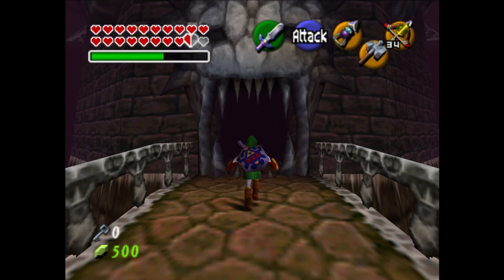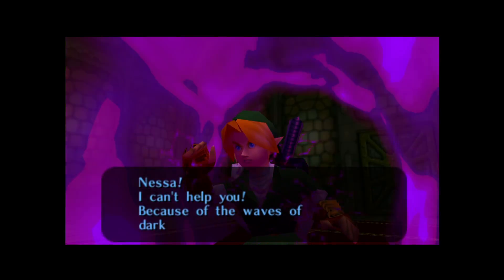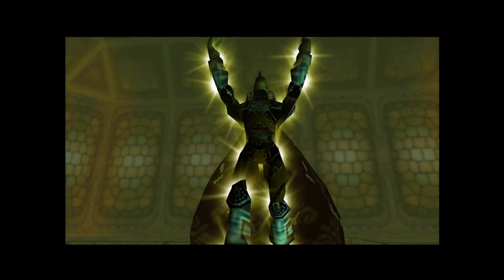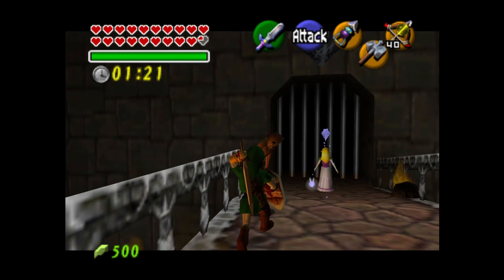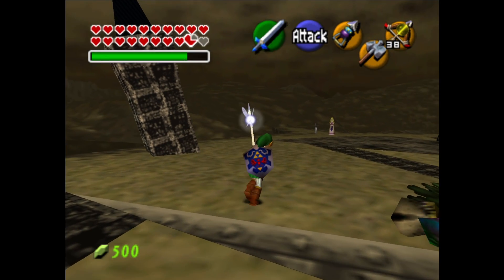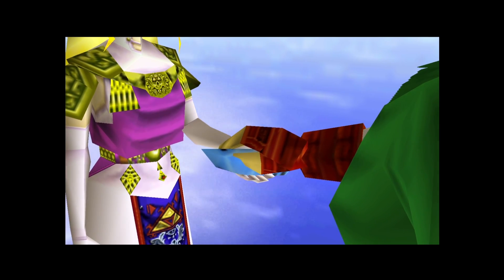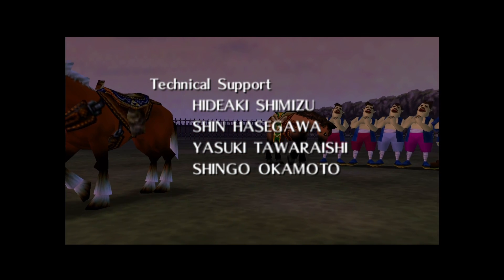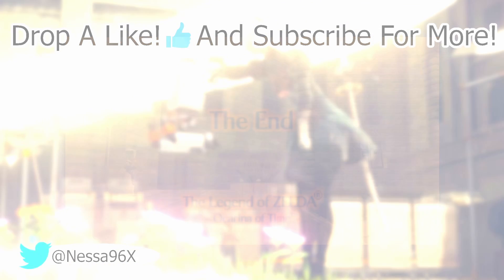Showdown With Ganon | The Legend Of Zelda: Ocarina Of Time - Finale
This is it, with the power of the sages and the Master Sword, we head to the top of Ganon's Castle to face off against the King Of Evil himself, Ganondorf. This is the finale to one of my favorite games of all time, I really love this game. Thanks to everyone who watched this series and to everyone reading this extra special thanks.